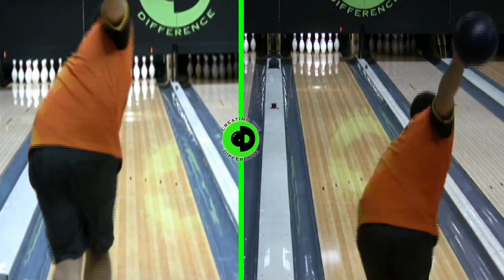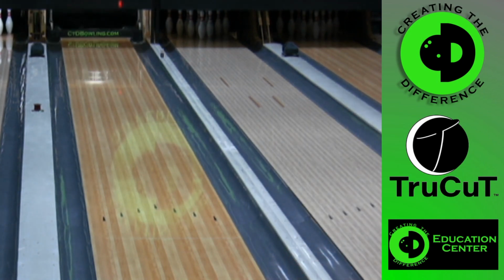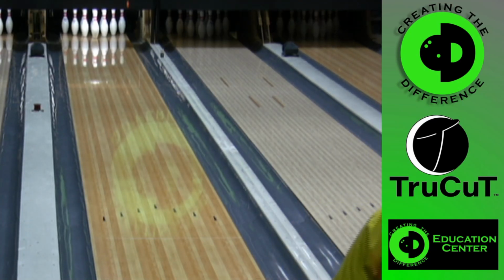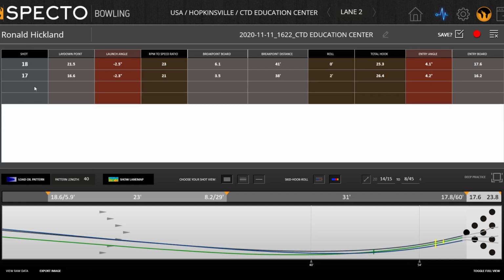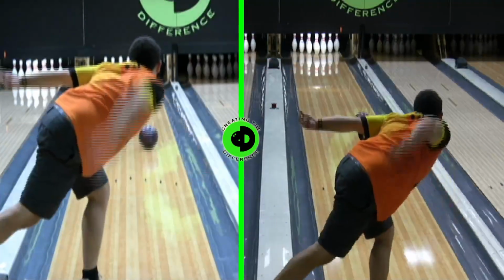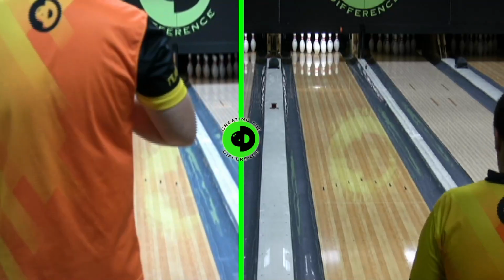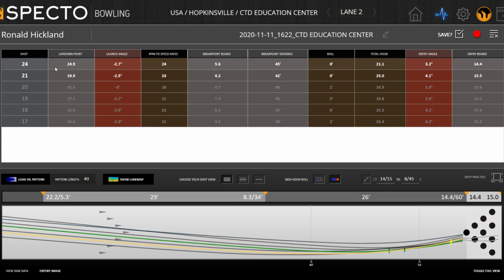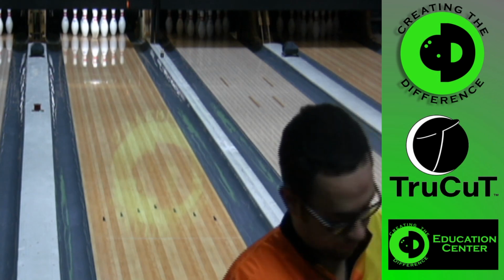TruBall Reviews | Legends The Black Pearl Bloody Ocean Bowling Ball Review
The Black Pearl Bloody Ocean! This bowling ball from Legends is the subject of todays TruBall Review. We put this ball to the test to see how it looks from all across the lane. This ball is slightly longer than the IQ Tour but still provides a reliable continuous motion.

Want to Join Team CtD?  and check out the Regional and Junior Regional staff applications!  BEST OF ALL, JOINING THE STAFF IS FREE!